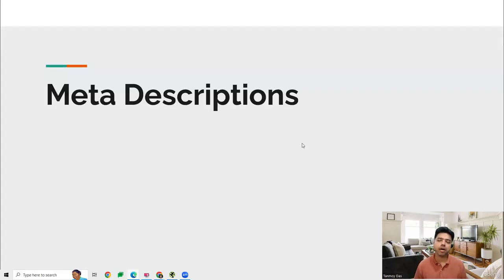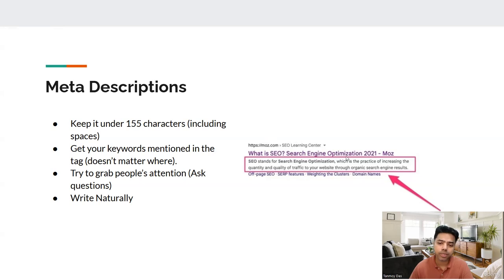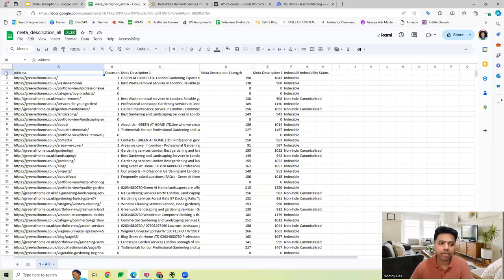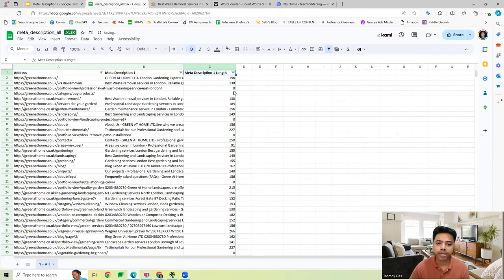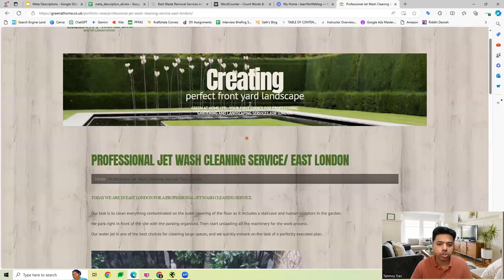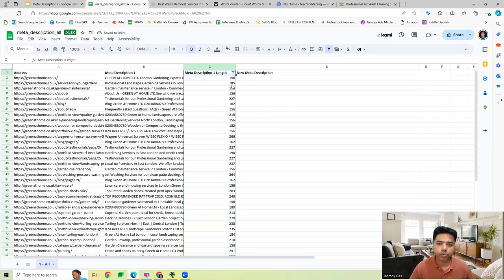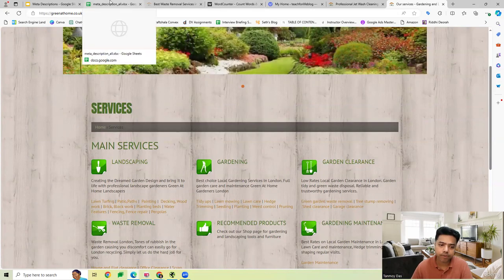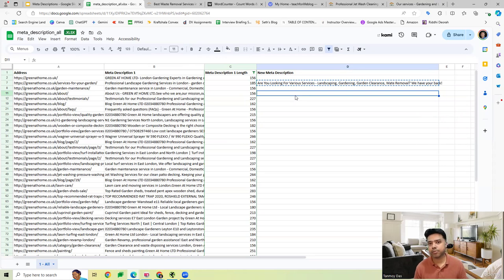377 Meta Descriptions